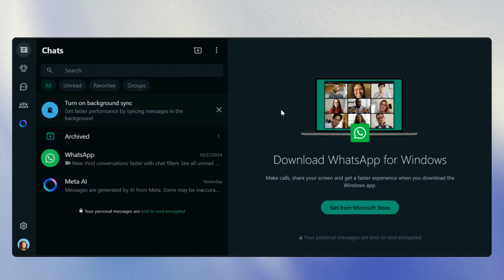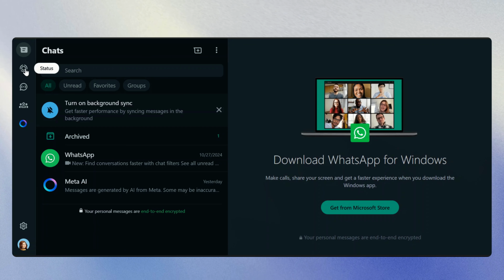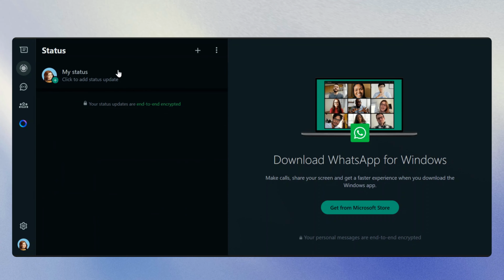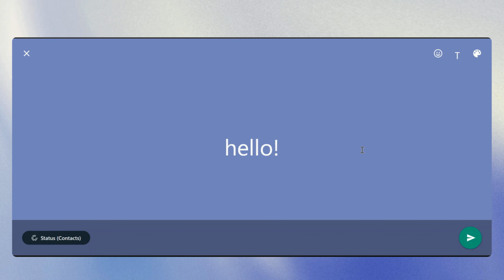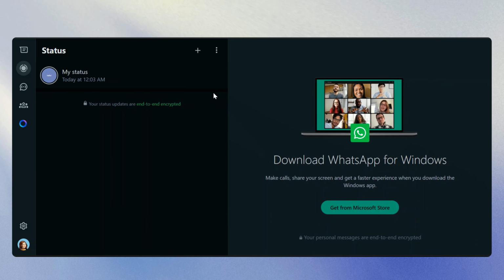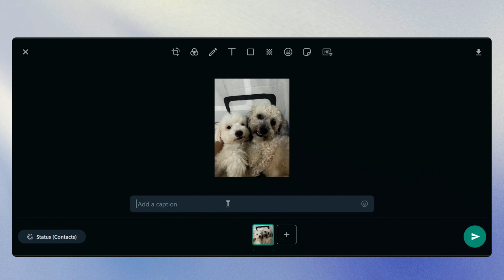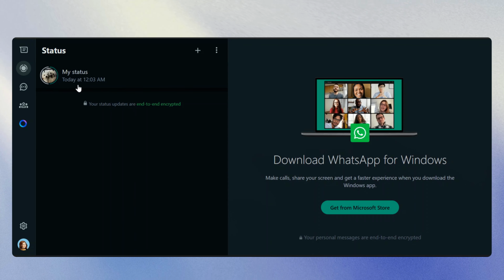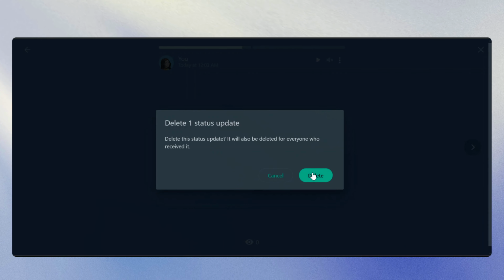How To Share Status On WhatsApp Web (2026 Updated Tutorial)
Learn how to effortlessly share your status on WhatsApp Web with this easy 2026 updated guide.